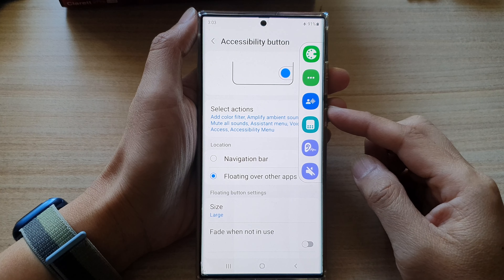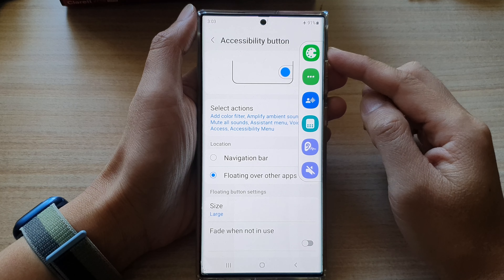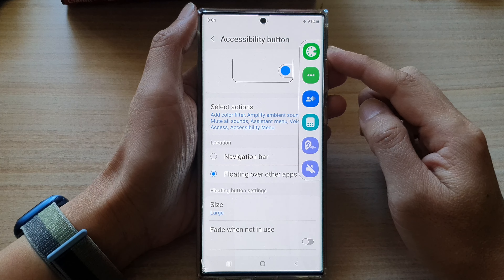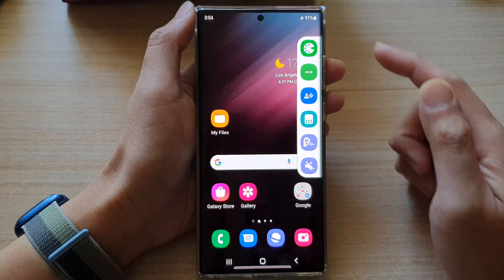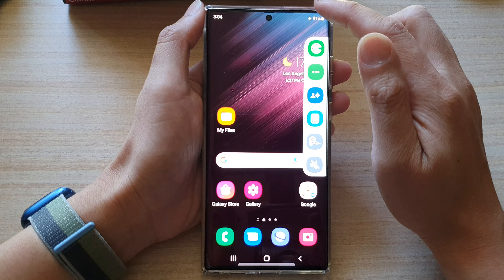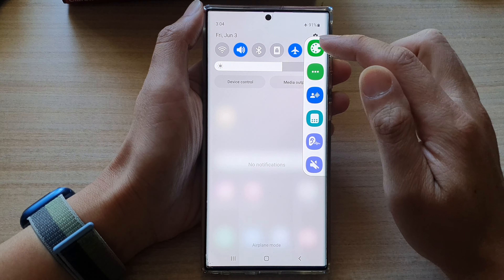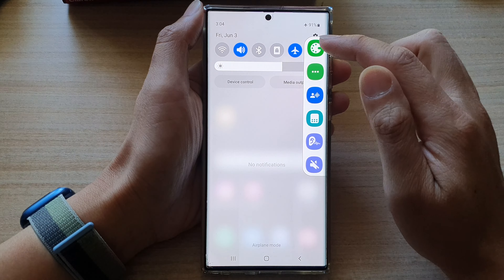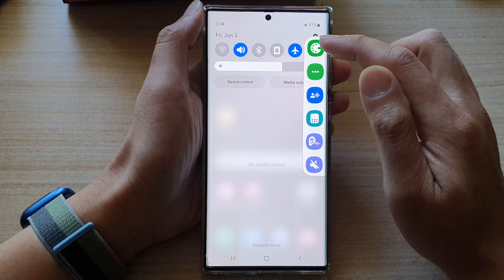Galaxy S22/S22+/Ultra: How to Set Accessibility Floating Button Size To Large/Medium/Small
Learn how you can set accessibility floating button size to large/medium or small on the Samsung Galaxy S22 / S22+ / S22 Ultra.